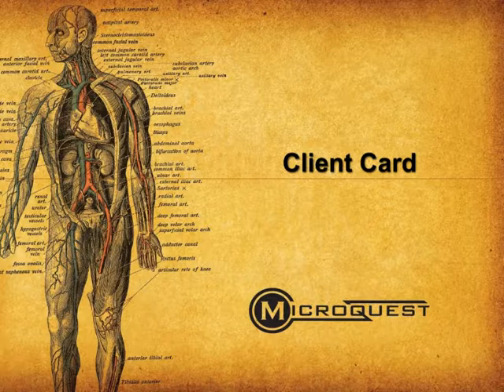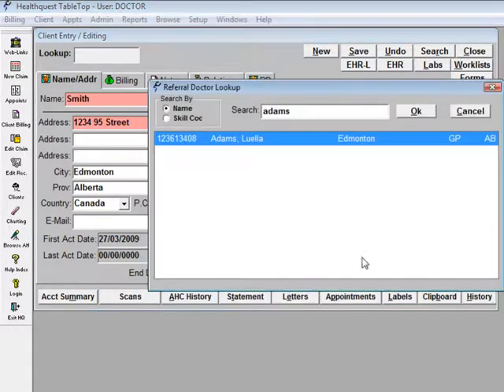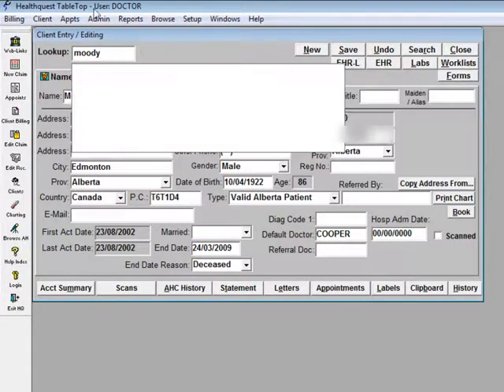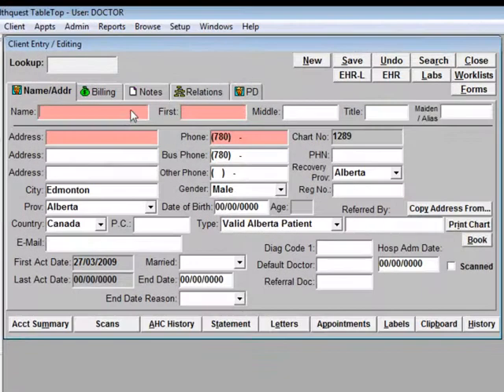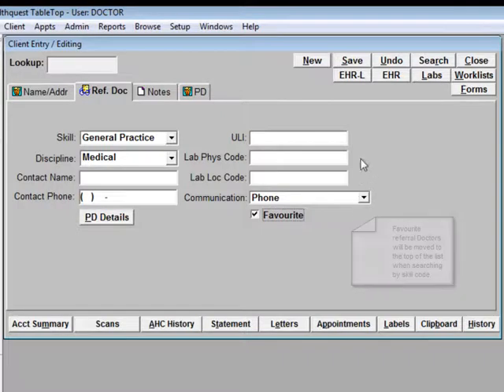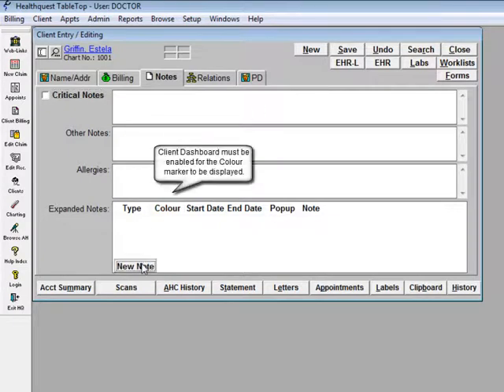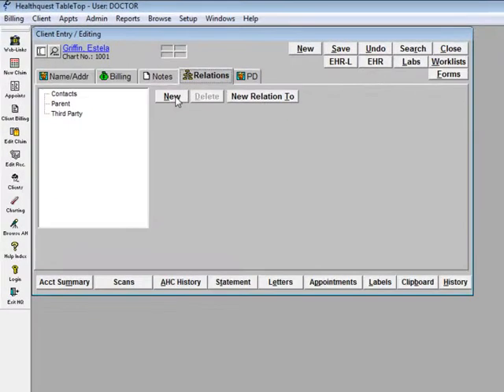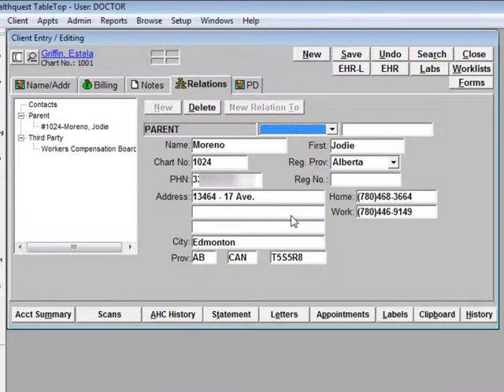Healthquest – Client Card